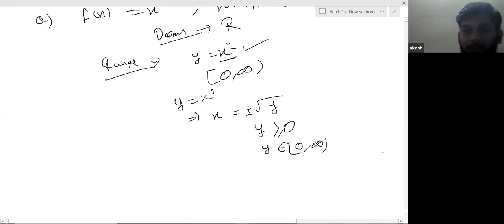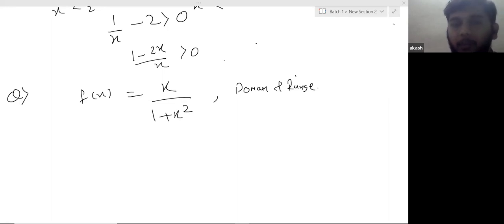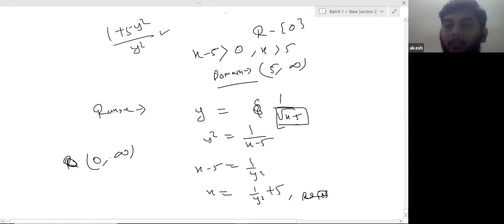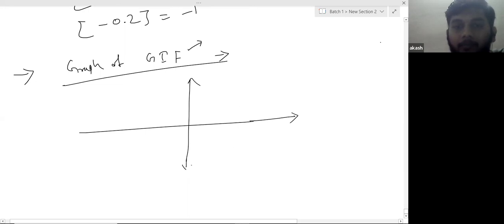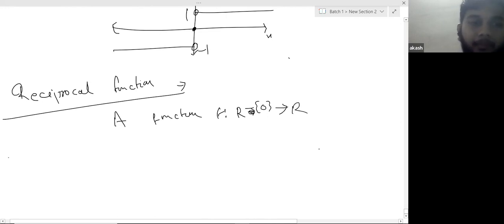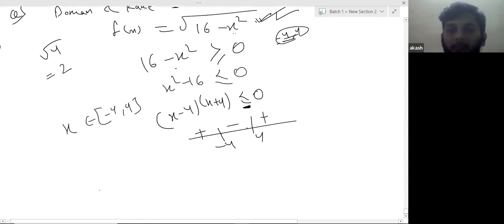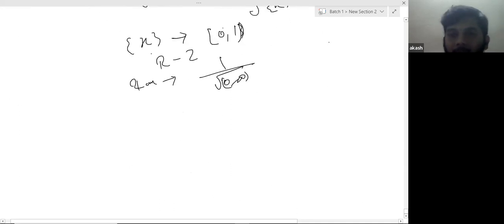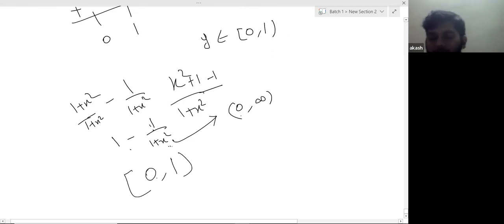Learnivio | Types of Function | Relation and Function | Lect 4 | MEC | 01-12-2021